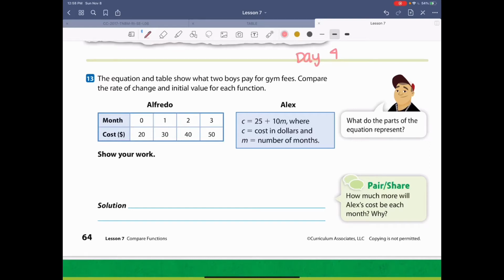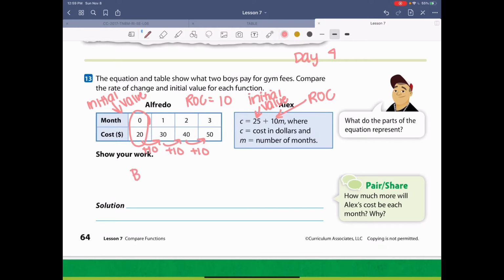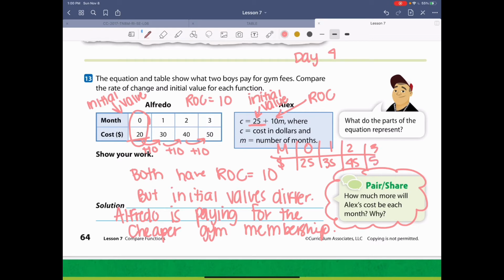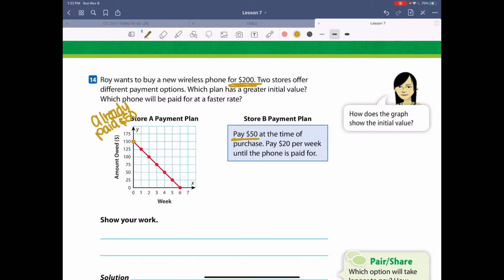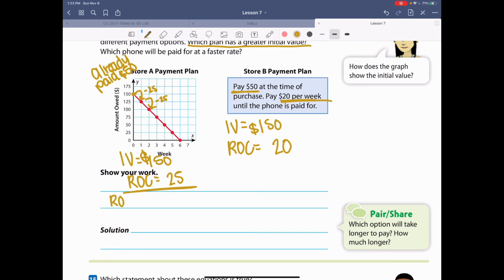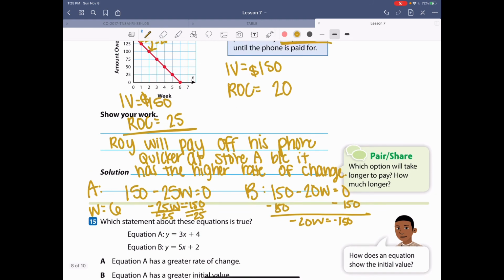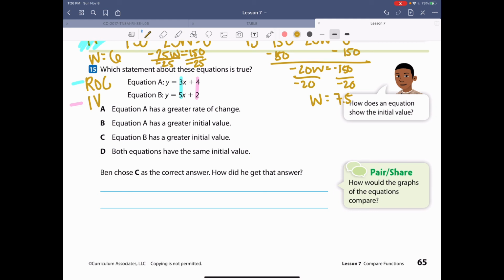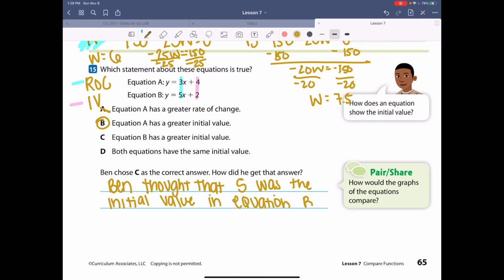Lesson 7 Day 4